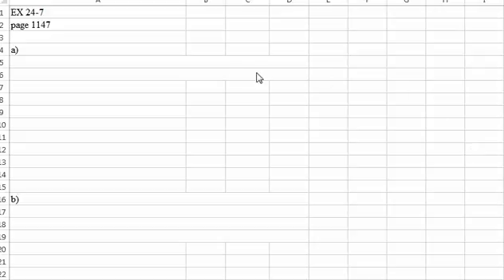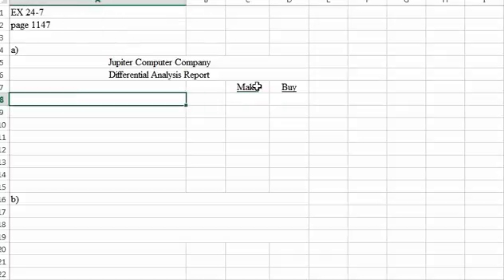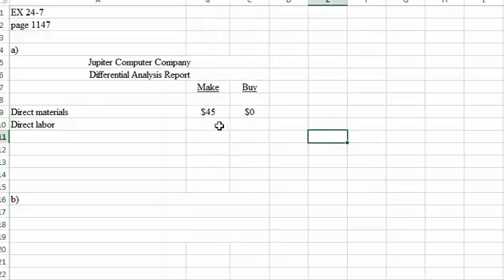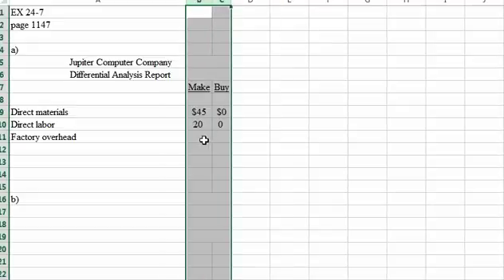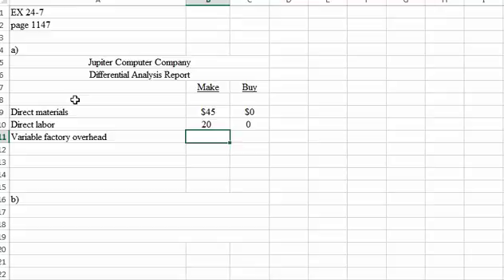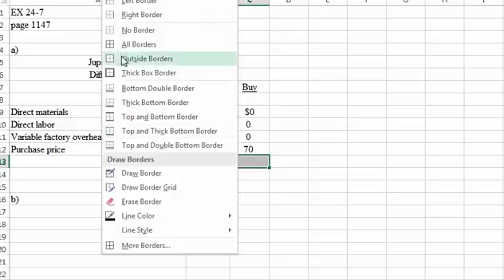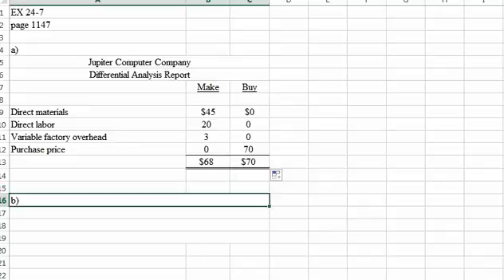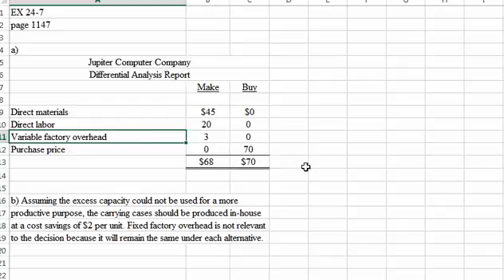EX 24-7 Video ACC 121